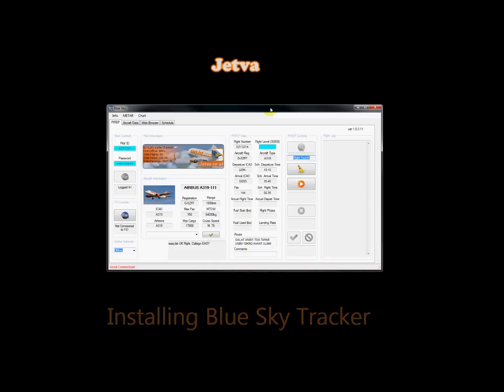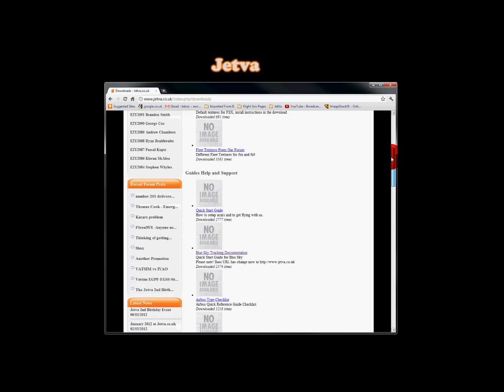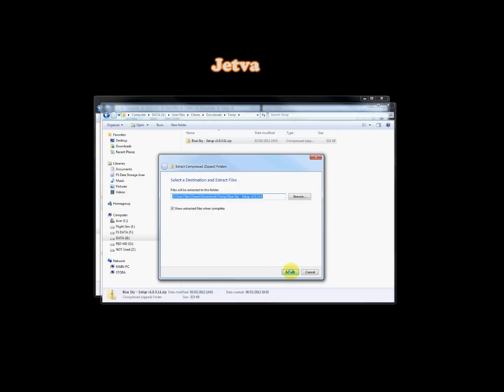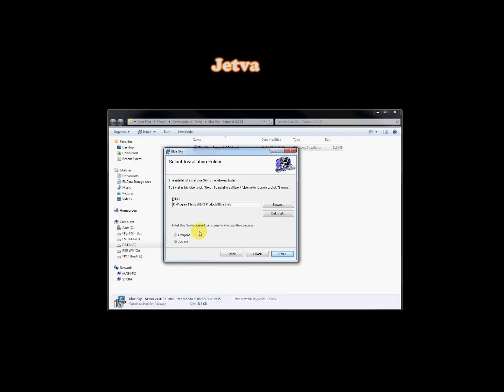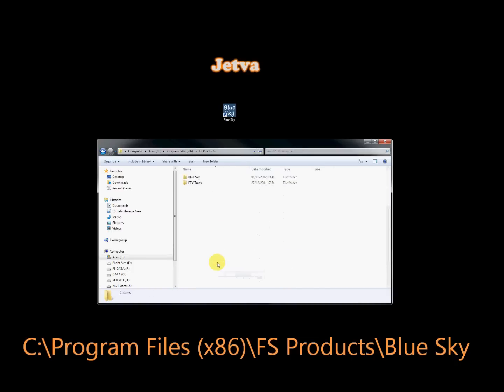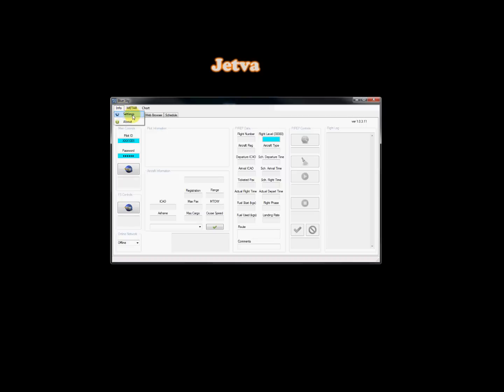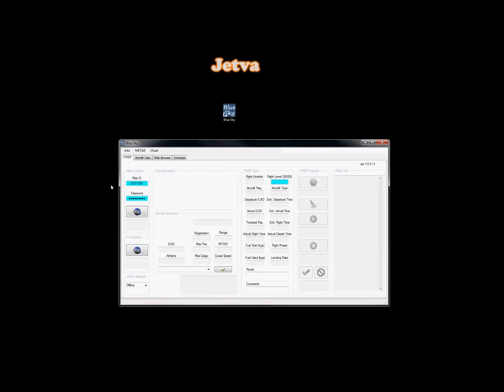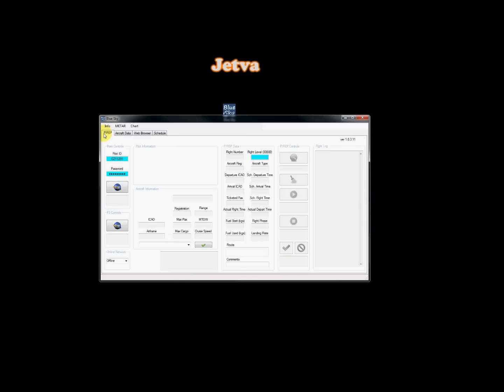Install BS 1